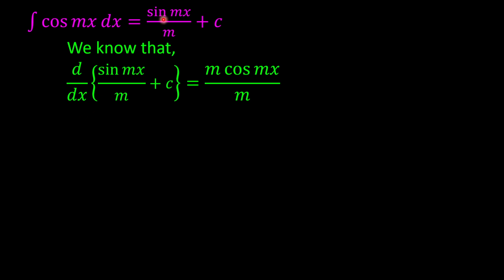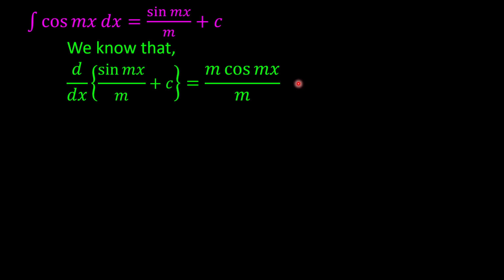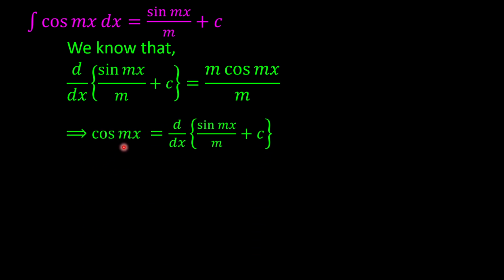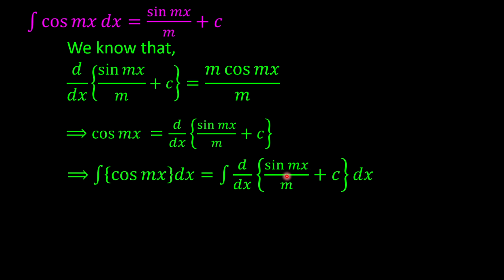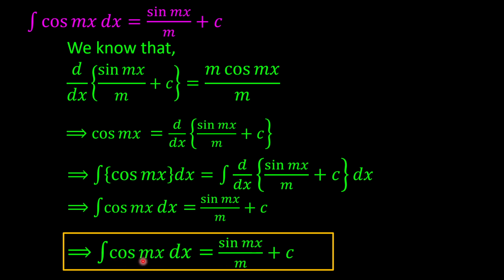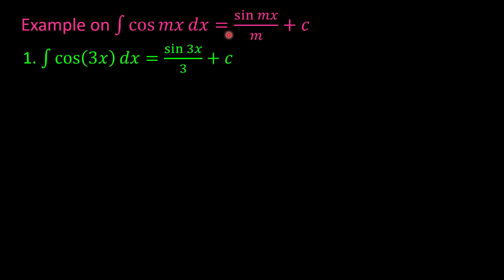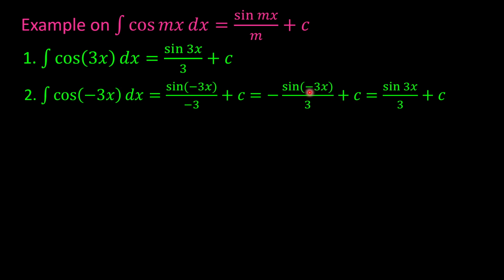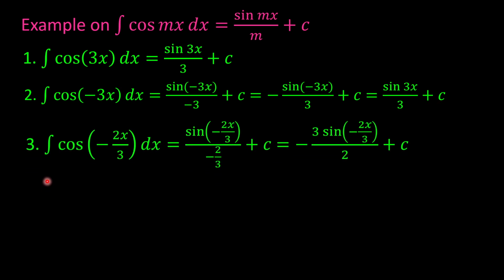Integral of cos(mx) | Trigonometric Integration Tutorial | Calculus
In this video, we will learn how to find the integral of cos(mx). This is an important part of calculus, demonstrated step-by-step. We will cover trigonometric integration formulas and methods. This tutorial will be highly beneficial for mathematics students.
Timestamps:
0:00 Introduction
1:15 Formula for cos(mx)
3:40 Solving Examples
[Integration Playlist Link]
[Other Calculus Videos Link]

cos mx integration, integral of cos(mx), calculus, trigonometry, math tutorial, mathematical solution, integration, trigonometry, calculus tutorial

Education is a way of learning and teaching about the real world and the imaginary world in order to survive in the universe.